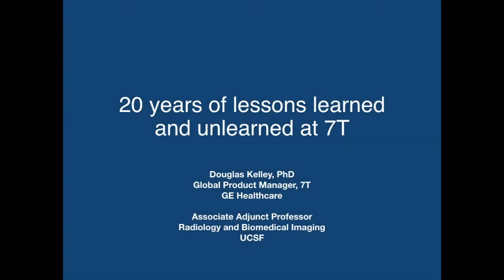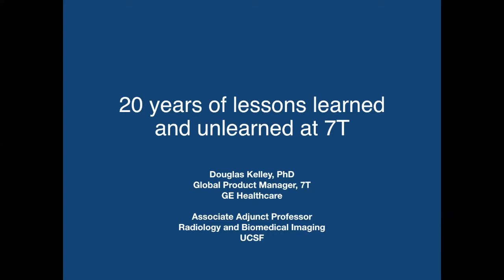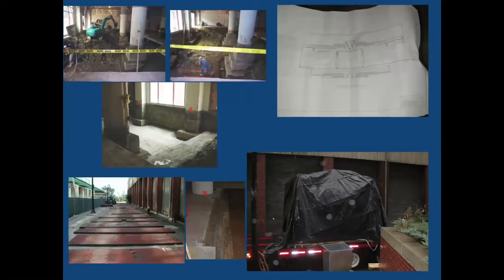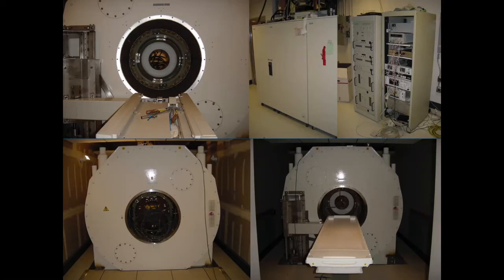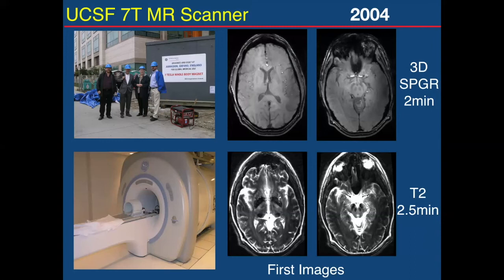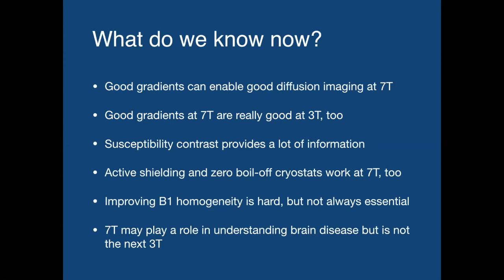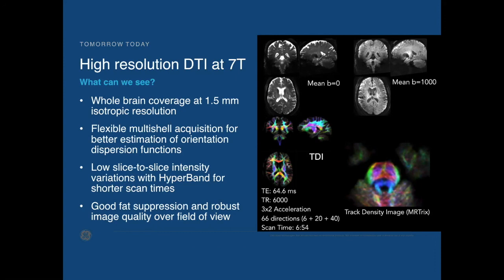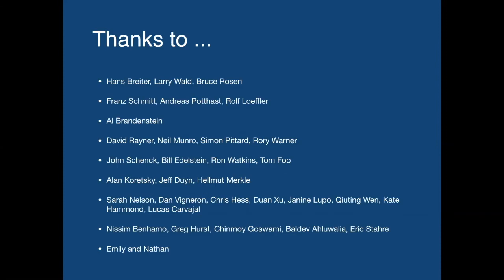Douglas Kelley: 20 years of lessons learned and unlearned at 7T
20 years of lessons learned and unlearned at 7T
Douglas Kelley, Ph.D.,
Global Product Manager, 7T GE Healthcare
Associate Adjunct Professor,  Radiology and Biomedical Imaging UCSF

7T 20th Anniversary Symposium, Boston, November 19/2019